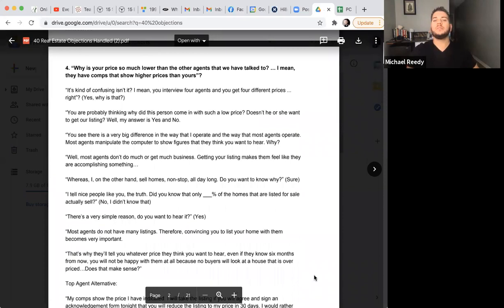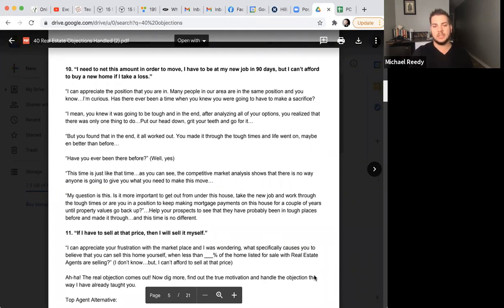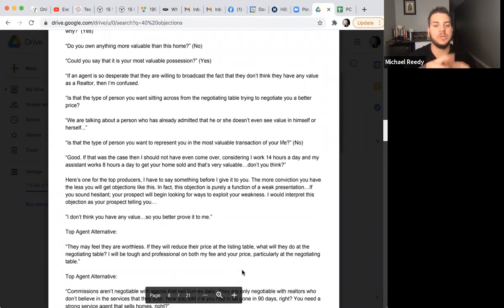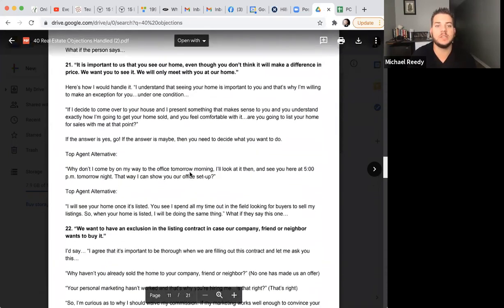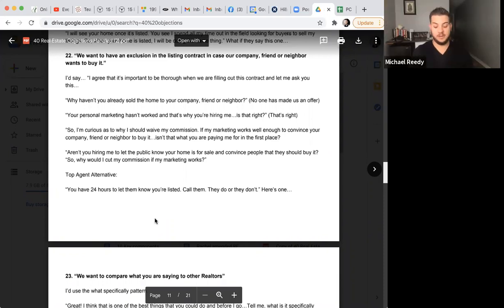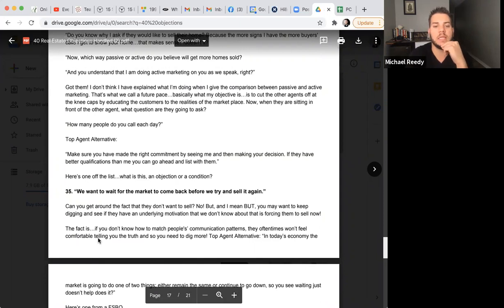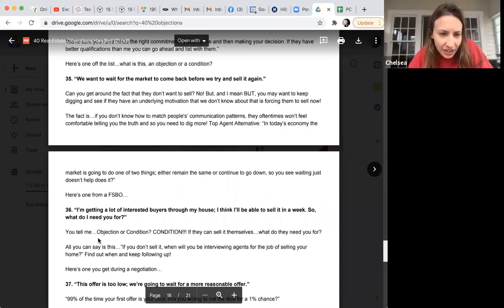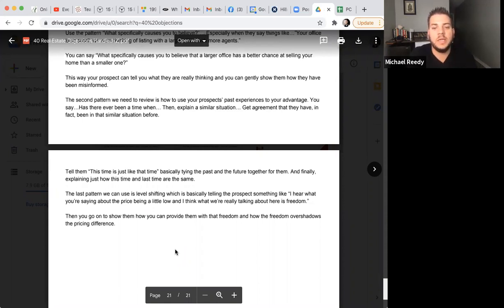Objection Handlers with Michael Reedy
Objection Handlers with Director of Productivity, Michael Reedy
Presented by KW Chadwick Pinellas Group

Whether you're a real estate novice or veteran, one of the most important crafts you can sharpen is objection handling. As Monica Reynolds says, "If you don't know how to handle objections, then you can't close deals." Join us and learn how to CONVERT objections into closings!